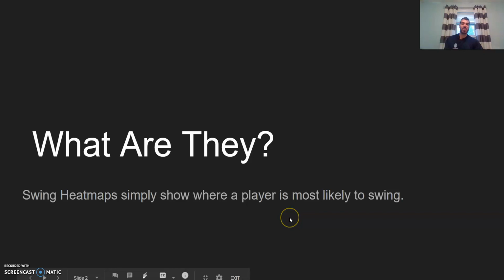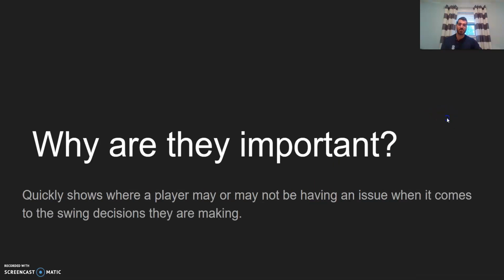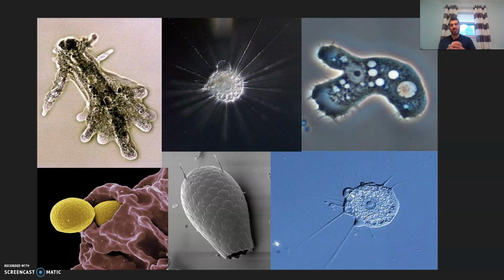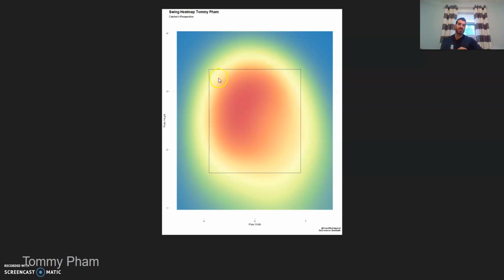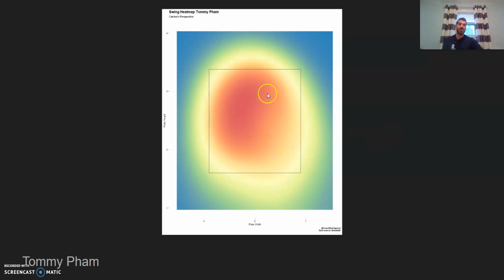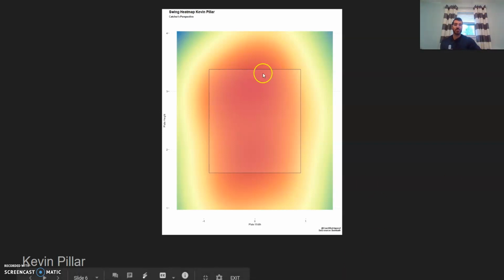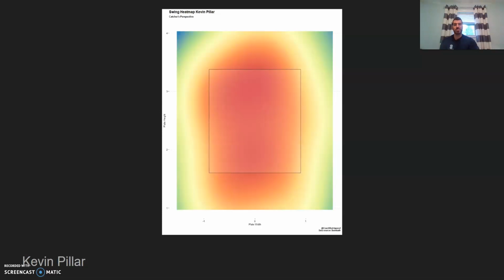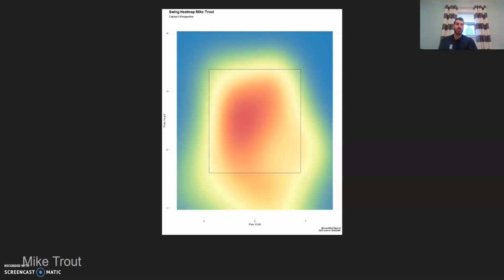Swing Heatmaps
Looking at Swing Heatmaps and what they can teach us about a players swing decisions.